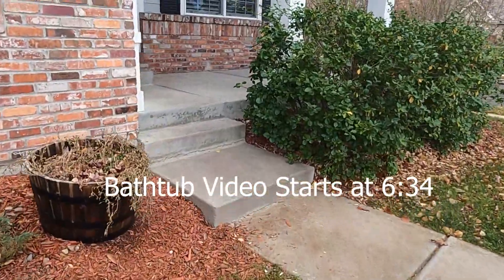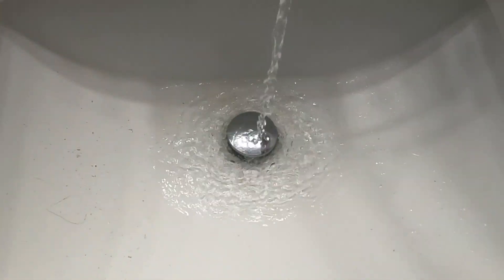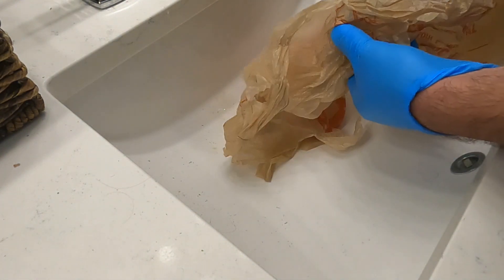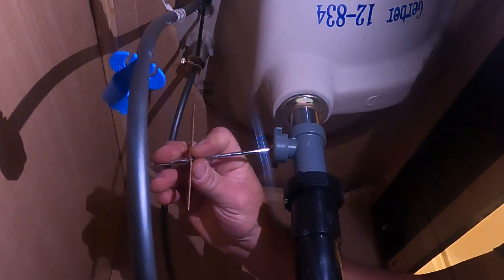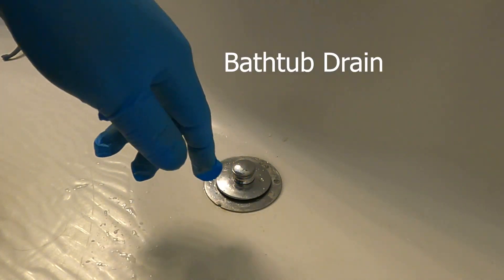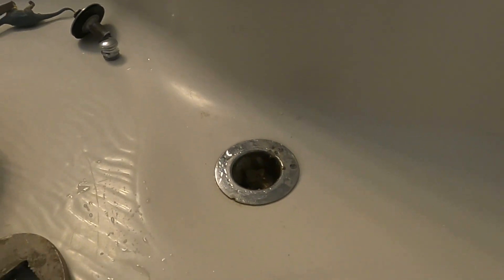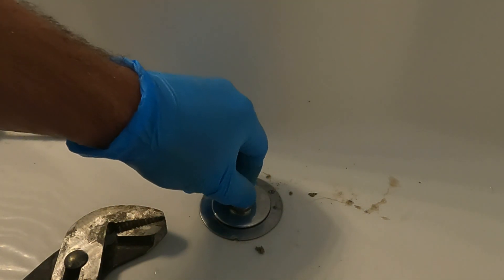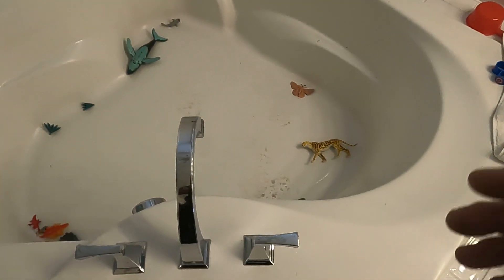Clogged Bathtub? How to guide to clear your clogged bathtub drain.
♥ Hey, Welcome to the official channel of Ryan Vincent

Clogged Bathtub? How to guide to clear your clogged bathtub drain. DIY the quick and easy way. Drain stopper removal.

How to Guide for Installing Door Trim and Window Trim/Casing.